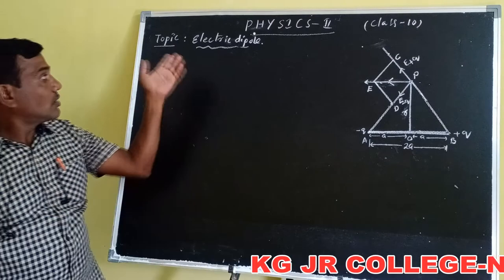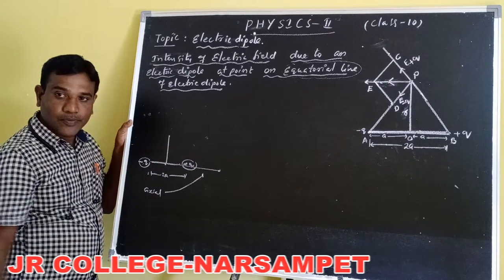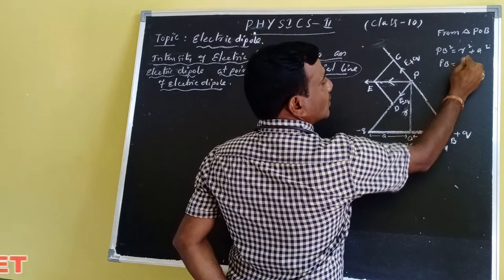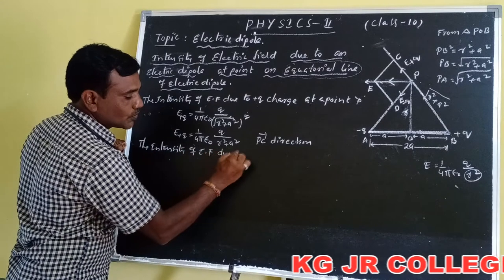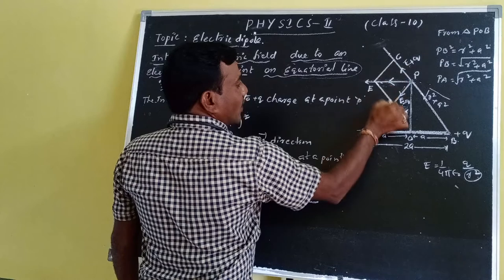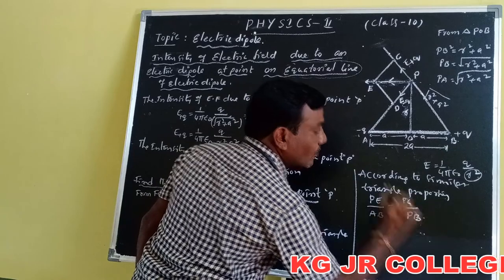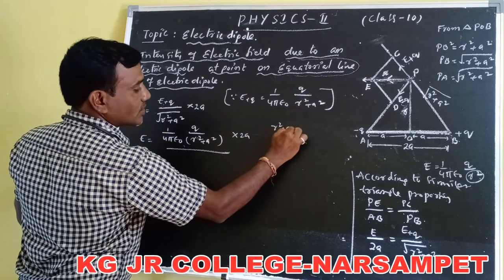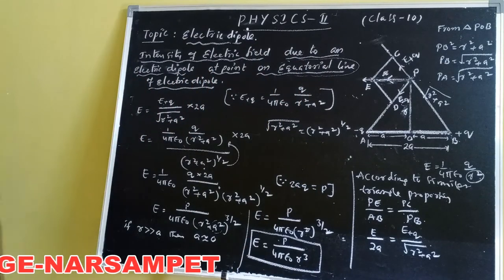Electric dipole/Physics-II Class-10(Kakatiya Online Classes-Narsampet)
Physics-II Class-10 by Ch.Mohan Reddy Sir
Narsampet